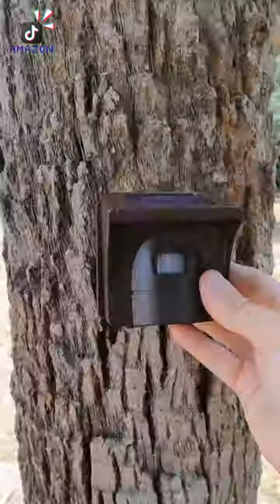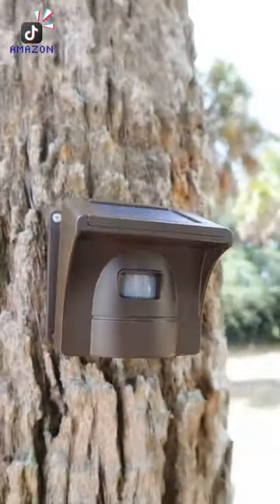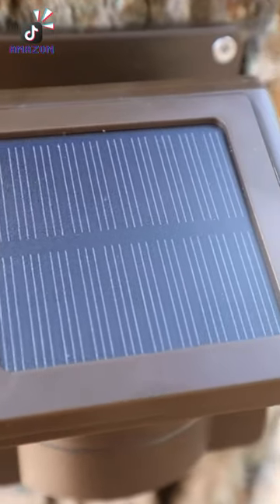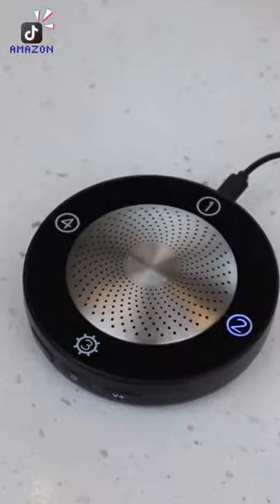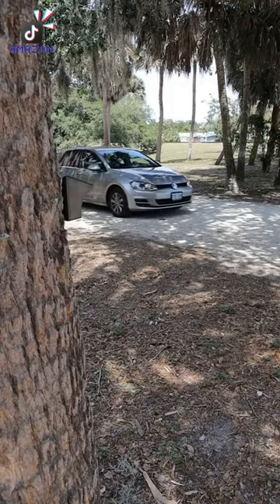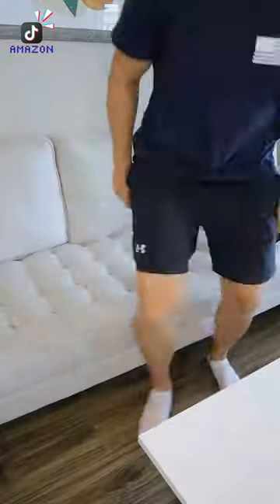An Alarm System For Your Driveway.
eMACROS 1/2 Mile Long Range Solar Wireless Driveway Alarm Outdoor Weather Resistant Motion Sensor &

Welcome to "Tiktok Made My Buy It"!

🛍️ Get ready to discover the irresistible products that took Tiktok by storm! 🎯 We're here to share the hottest trends and must-have items that went viral on Tiktok and are now making their way into your shopping cart.

📸 Join us as we unbox, review, and put these trending products to the test, providing you with real-life insights and honest opinions to help you decide if they're worth adding to your own collection.

💫 Our channel is all about uncovering the hidden gems and popular finds that Tiktok users can't stop raving about. Whether it's gadgets, fashion, beauty, or lifestyle, we've got you covered!

💬 Your opinions matter to us! Let's create a vibrant community of Tiktok shoppers!